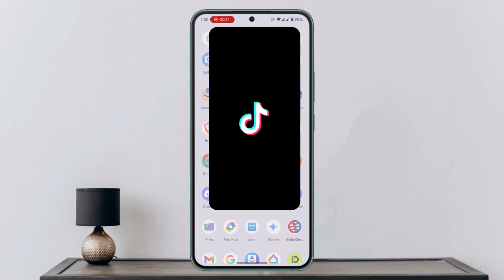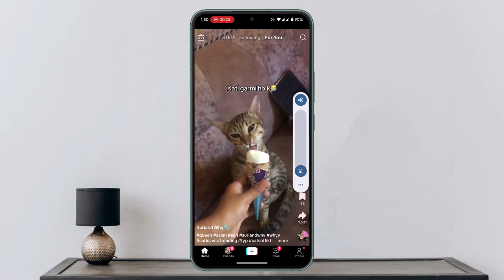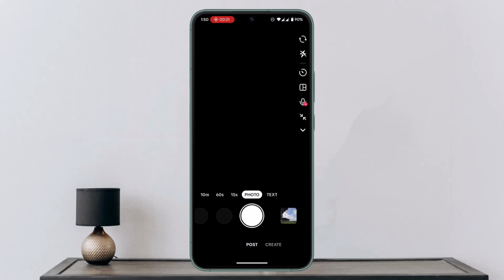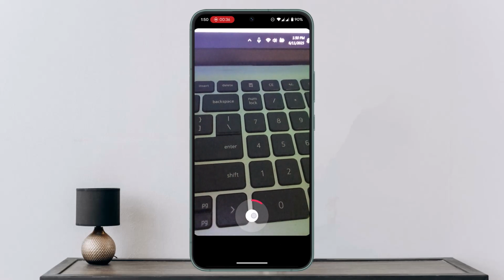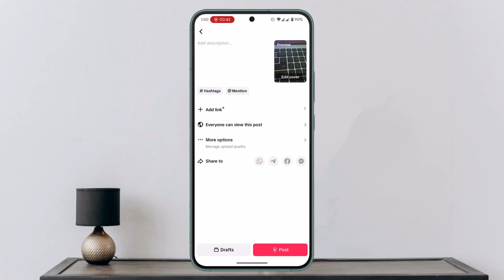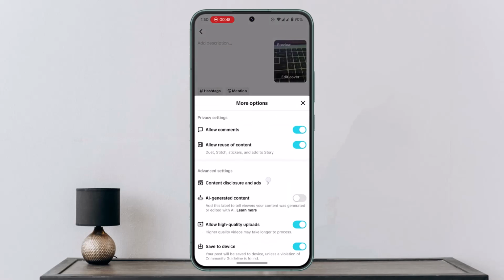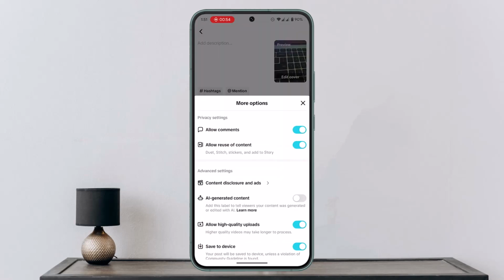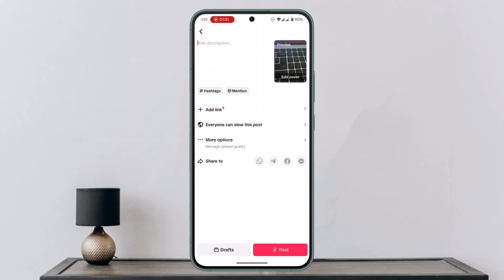✅ How To Add Location On TikTok Video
Learn how to easily add a location to your TikTok videos with the latest update. Whether you're a content creator looking to boost visibility or just want to tag your favorite spots, this tutorial walks you through each step in the updated TikTok interface. TikTok’s location tagging feature helps connect your content with local trends and can improve reach among users in specific regions.

To begin, you’ll need to have the TikTok app installed and be logged into your account. Once inside the app, tap the plus (+) button at the bottom of the screen to create a new post. You can choose to record a video or upload an existing one. After selecting your media, tap 'Next' to proceed to the post customization screen.

From here, TikTok recently introduced a change that moved the location feature into the 'More options' section. After entering your caption or adding hashtags, scroll down and tap 'More options.' You’ll now see the 'Add location' button. When you tap this, a search bar and a list of nearby locations will appear. Select your preferred location, and it will be attached to your post. This added detail not only personalizes your video but also makes it discoverable under location-specific searches.

This feature is available on both iOS and Android versions of TikTok. Keep your app updated to ensure you have access to the latest features. Adding a location can be especially useful for travel content, local business promotion, or simply sharing where you are in the world.

Timestamps:
0:00 Introduction
0:13 Opening the TikTok app
0:22 Creating a new post
0:35 Navigating to 'More options'
0:49 Adding location
1:04 Conclusion